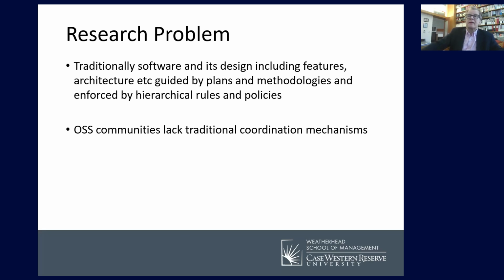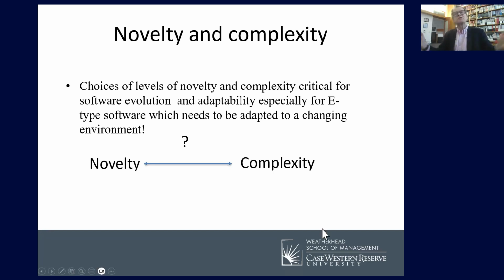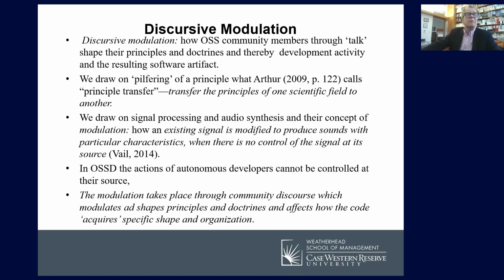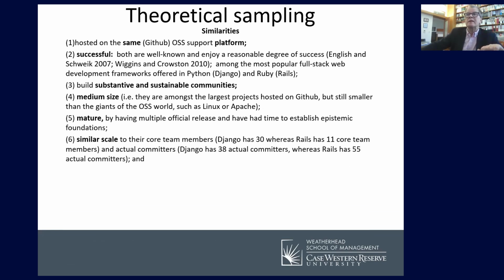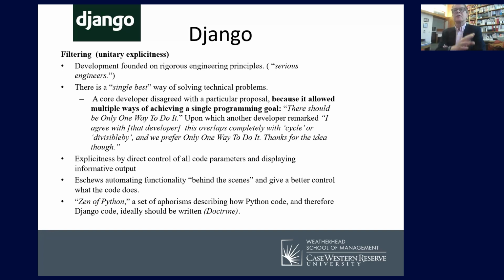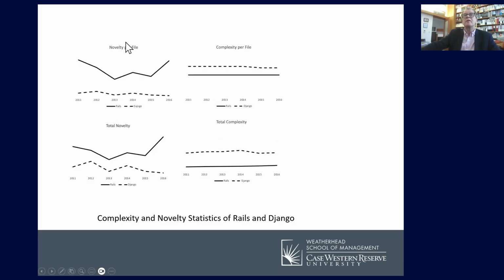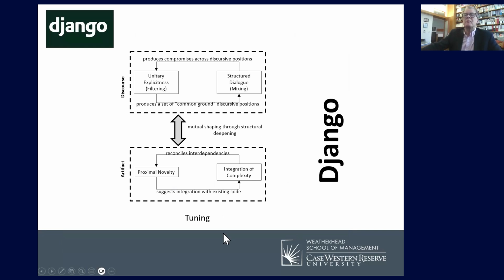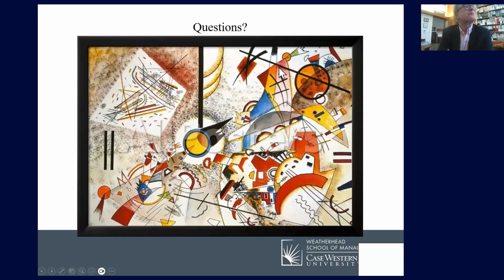IIK Research seminar | Discursive Modulation in Open-Source Software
Kalle Lyytinen from the Weatherhead School of Management presented one of Esade’s Institute for Innovation and Knowledge Management seminars, titled: Discursive Modulation in Open-Source Software: How Online Communities Shape Novelty and Complexity.

Esade is a global academic institution known for the quality of its education, its international outlook, and its focus on holistic personal development, as well as for its strong ties to the business world. At Esade we aim to drive meaningful change through social commitment and innovation.